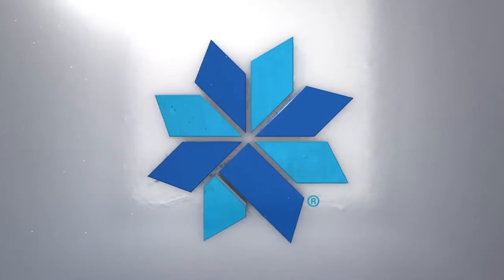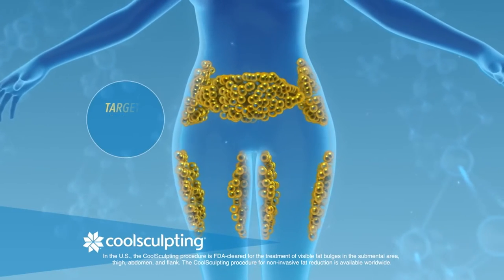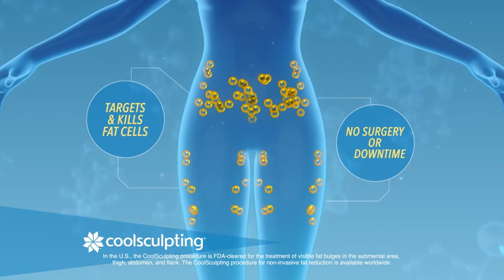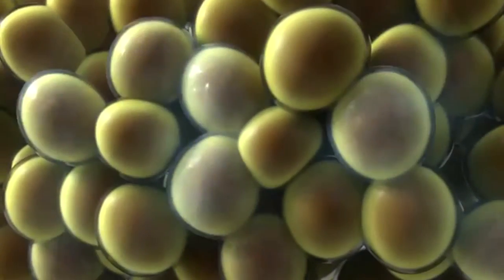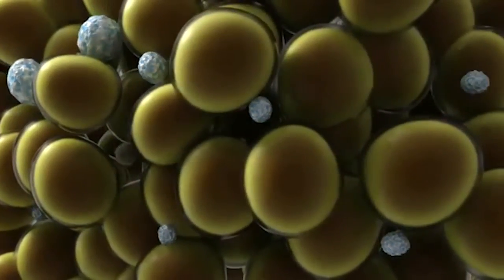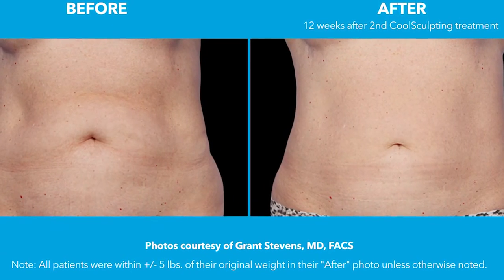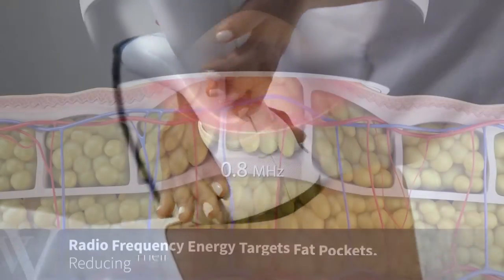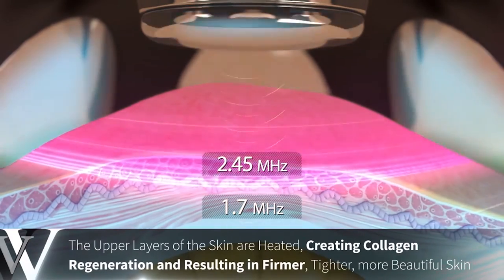Coolsculpting CoolPlus Vform- at RajaniMD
-Dr Rajani has been performing coolsculpting and dualsculpting in his Portland Oregon clinic for several years. It remains the #1 way to eliminate unwanted fat with over 3.5 Million treatments performed. We are continuously updating how we perform this procedure and adopted newer applicators if we felt they represented an advancement for results and effectiveness.
Today we introduce CoolPLus Vform Dualsculpting. This is another revolutionary advancement in how we use coolsculpting as a tool in combination procedures to achieve the best coolsculpting results with a unique modality.
energy can all be combined.
Using Vform heating technology protocols with dualsculpting CoolAdvantage Applicators improves the results and patient satisfaction of unwanted fat treatment.